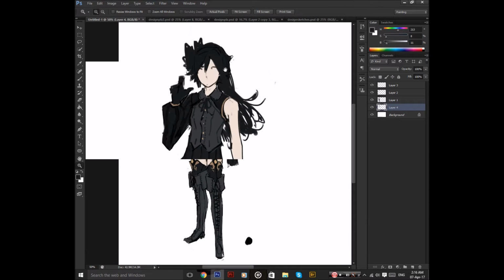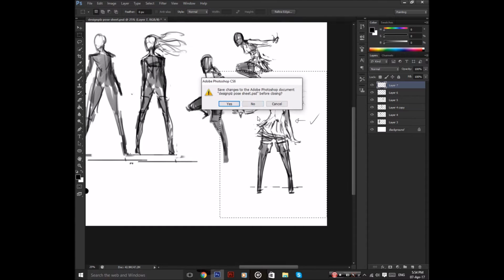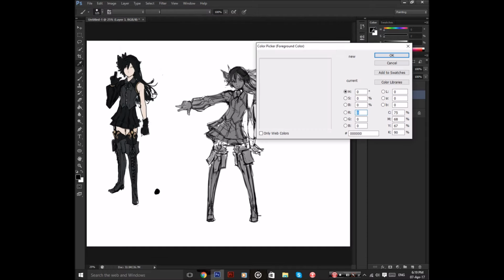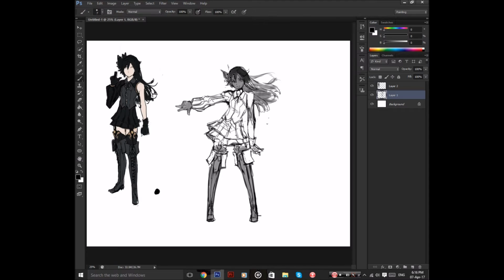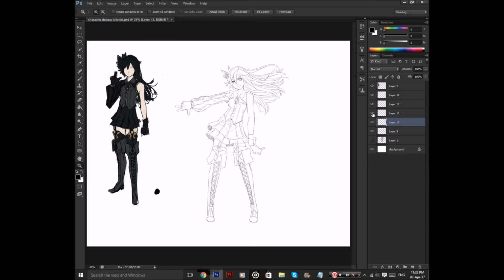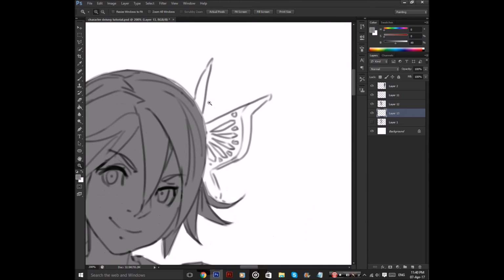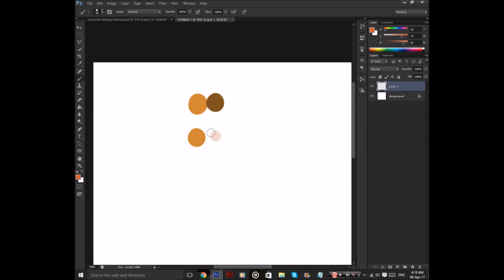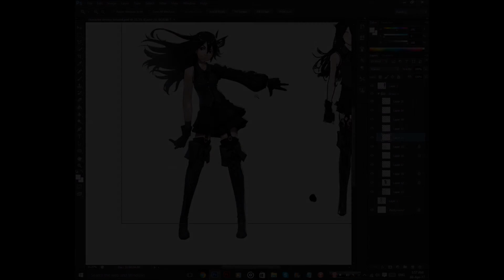Character Design Drawing Tutorial (Photoshop Tutorial)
First full video tutorial.
Please let me know if you like this kind of stuff, if so then I'll invest in a better microphone and make more. ^^

Fire Emblem: Fates - Dusk Comes
Fire Emblem: Fates - Road Taken
Professor Layton vs. Phoenix Wright: Ace Attorney - Puzzle Deductions
Tekken 3D Prime Edition - Streetpass Menu
DoDonPachi SaiDaiOuJou - Ran (Stage1)